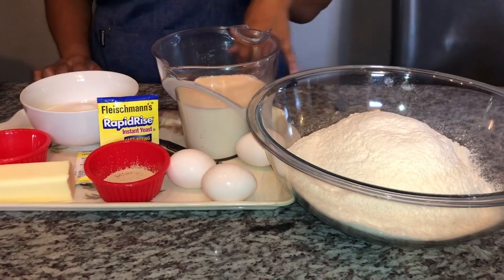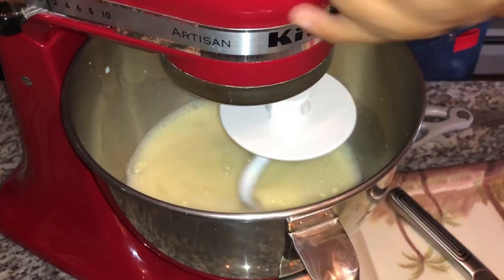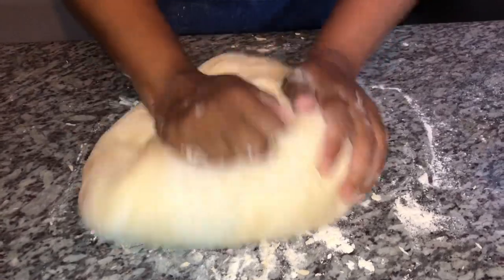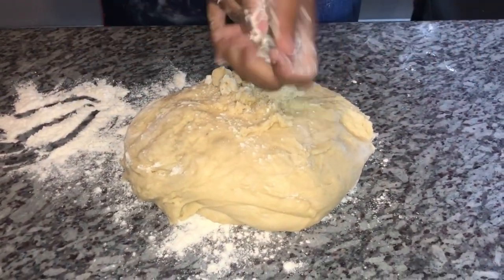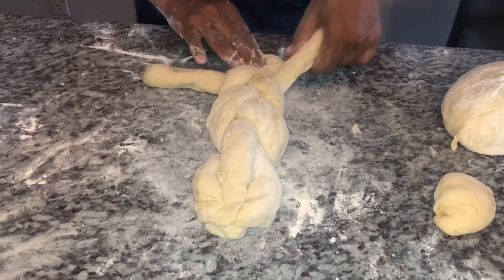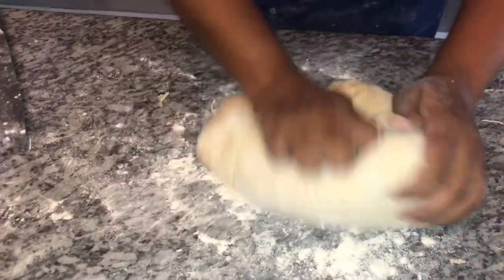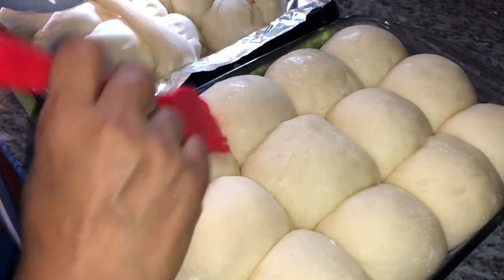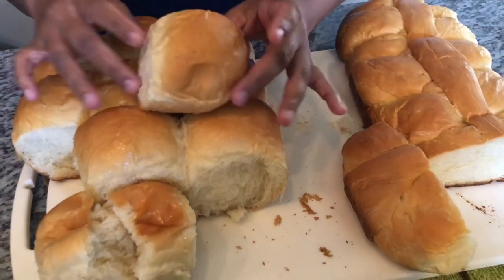Guyanese Plait Bread And Tennis Rolls Using The Same Dough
Ingredients
7 1/2 Cups bread flour plus 1/2 cup for dusting
1 Cup sugar
3 Eggs
1 1/2 Tsp salt
3 Pk rapid rise yeast ( equals to 3 Tbs )
7 Tbs butter
2 1/2 Cups room temperature milk
1/4 Cup milk for basting
1 Tbs butter for basting

Bake in a glass pan for best results
Bake @310 for 25-30 minutes this depends on your oven settings

Try my tennis roll recipe with all purpose flour 👇🏽👇🏽